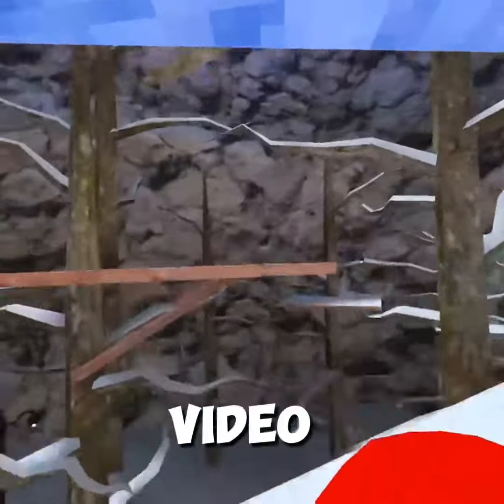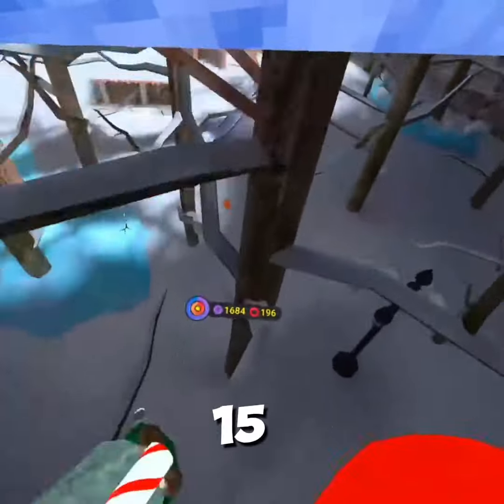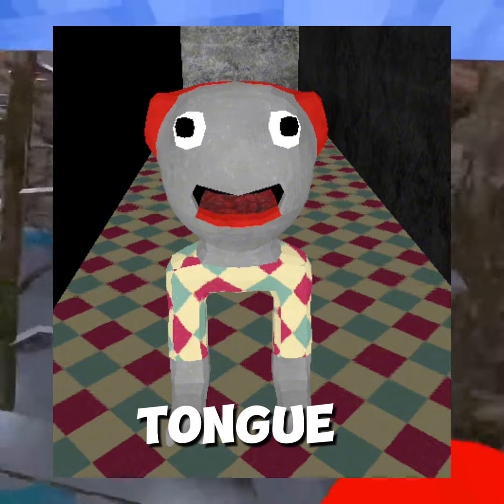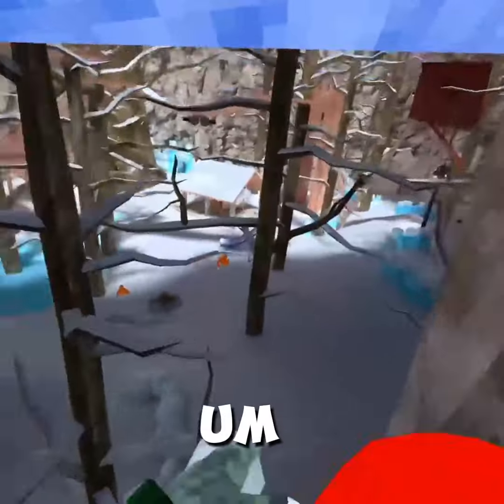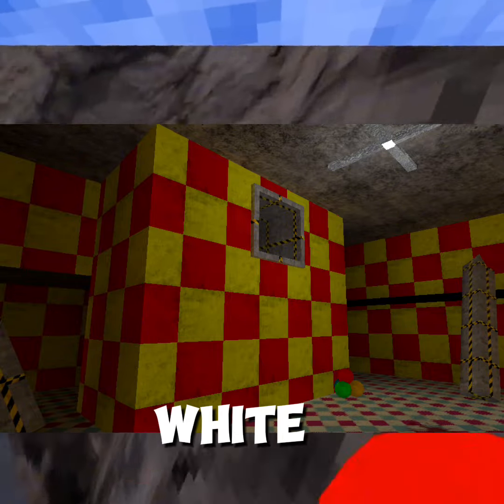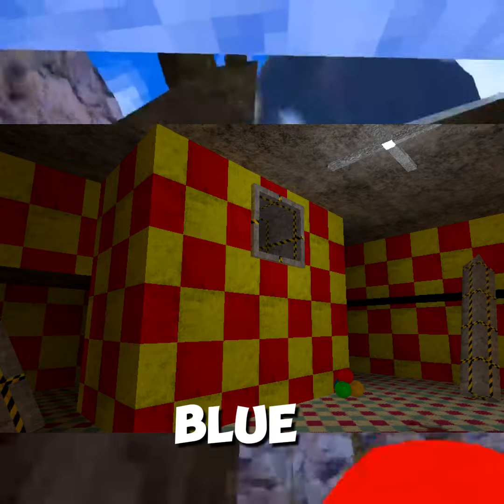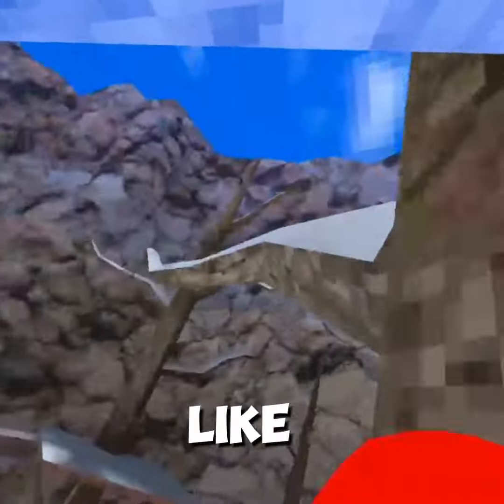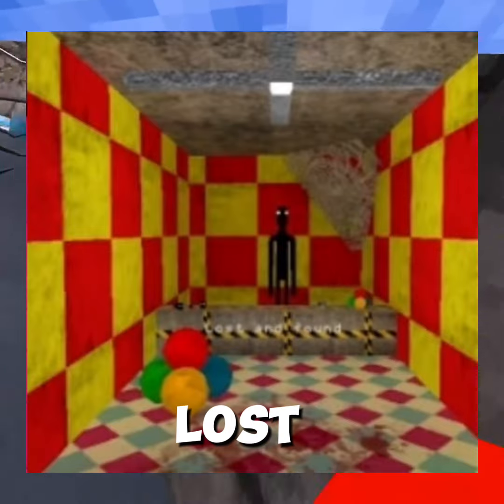New leaks for big scary level 15!